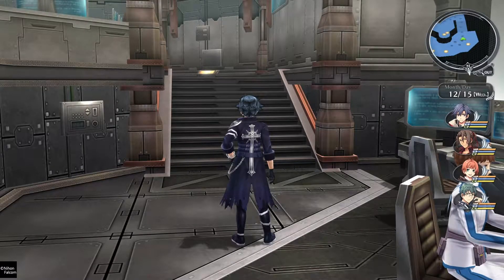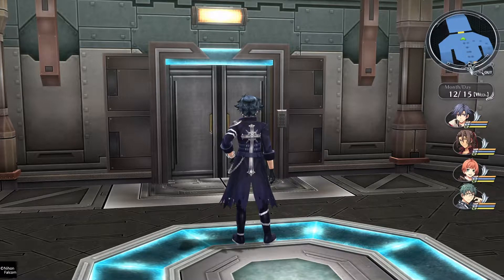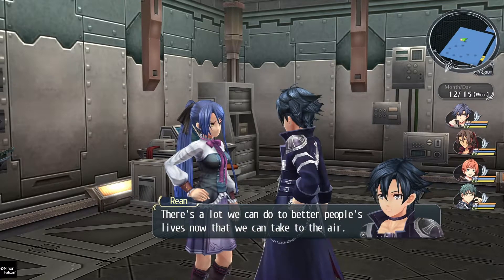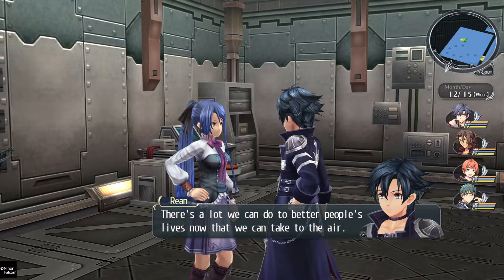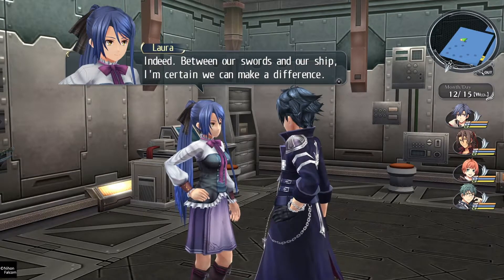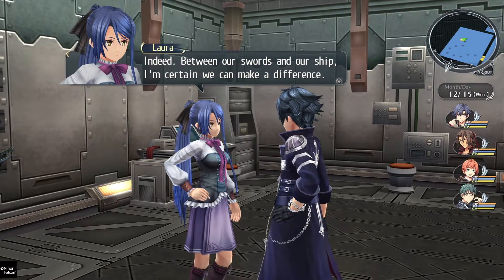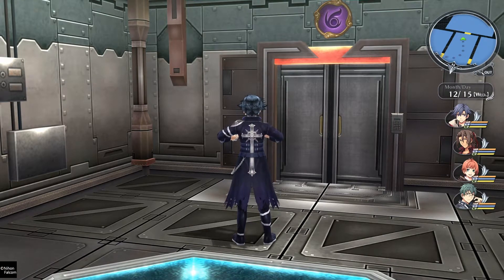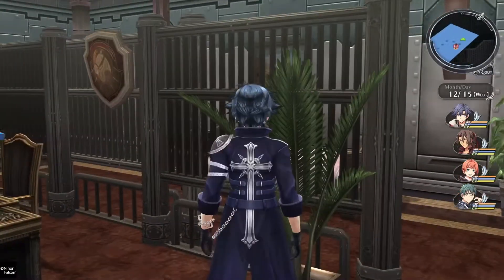Why you SHOULD'NT buy Skyrim on PS4...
Skyrim is a masterpiece of a role playing game, however it had a half baked remaster on Ps4 and X box one, it was just vanilla Skyrim on ultra settings, with a few spinkles on top. But at least the X box version had proper mods, which the Ps4 version didn't thanks to Sony and their tight security laws. Sony won't allow external assets to be used within the modding community, that's the root of the problem, and why you should avoid the PlayStation version like the plague...